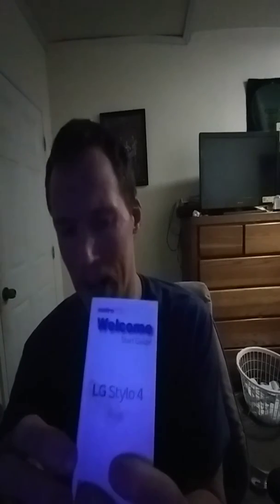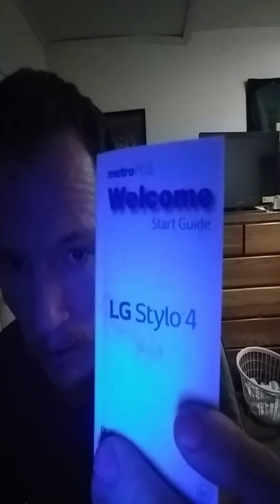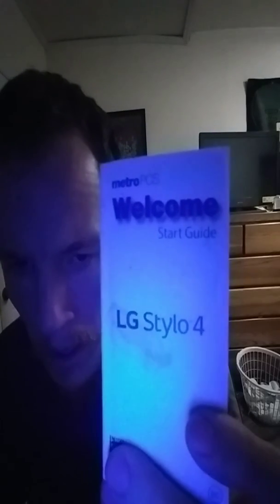Talking about my phone